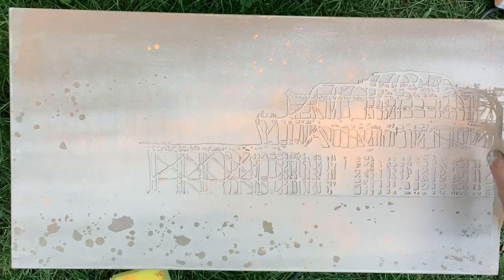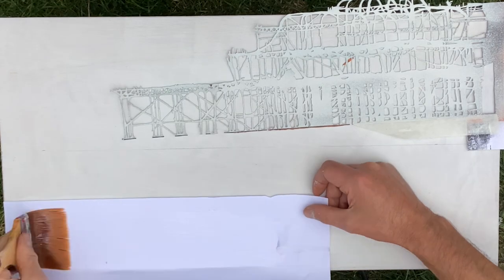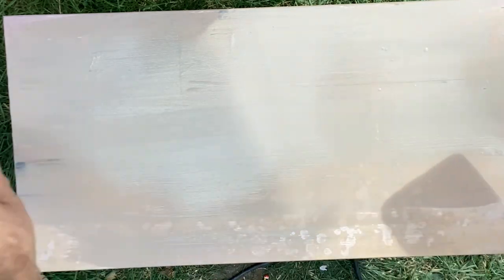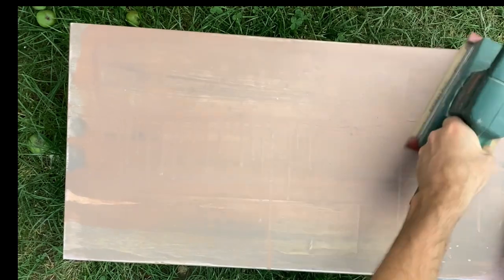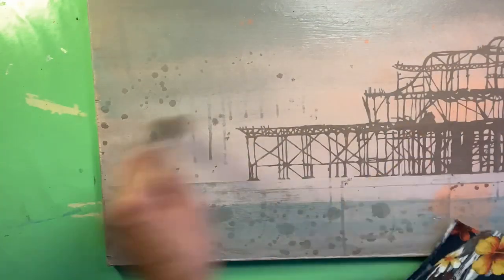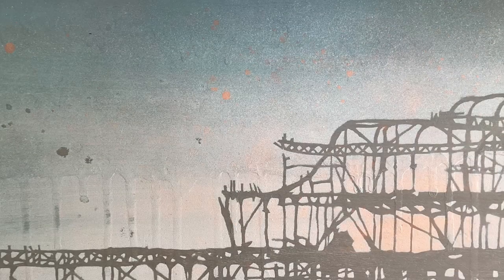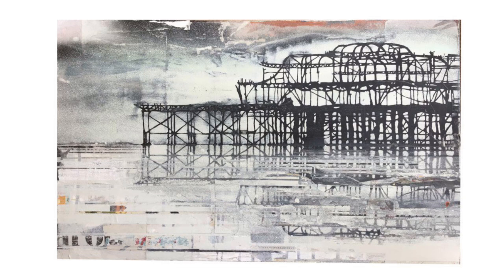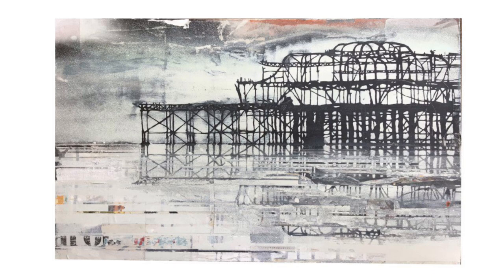Stencil / mixed media / collage tips and demo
Demo using a hand cut stencil with spray paint, collage, acrylic glazes...